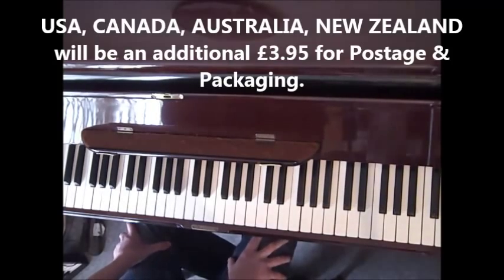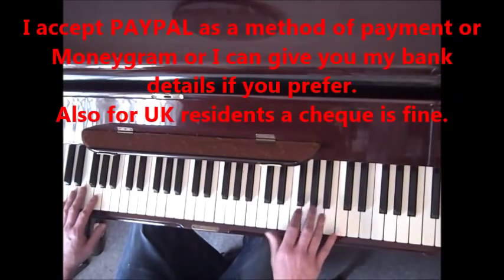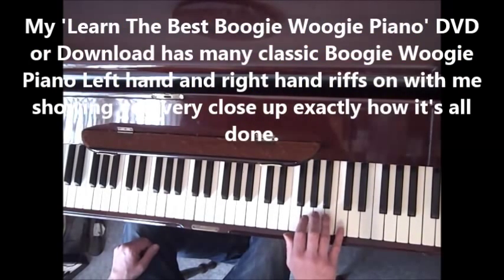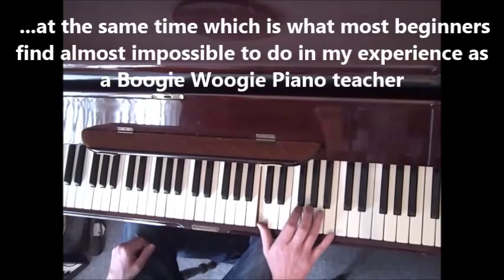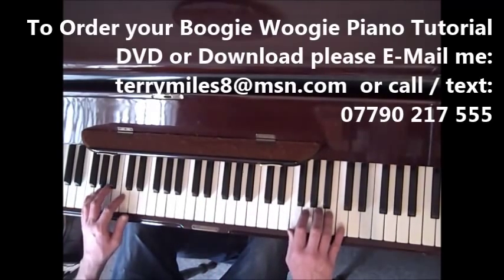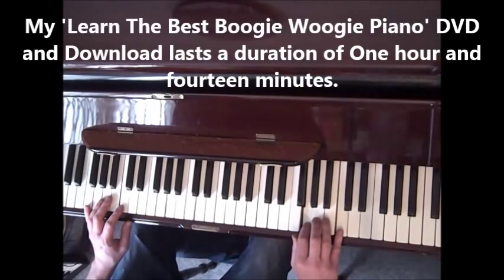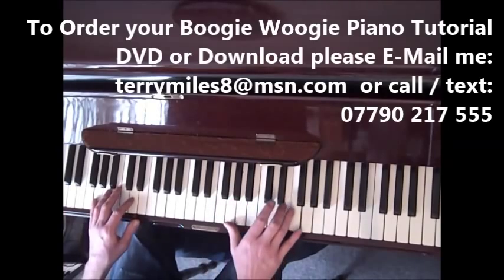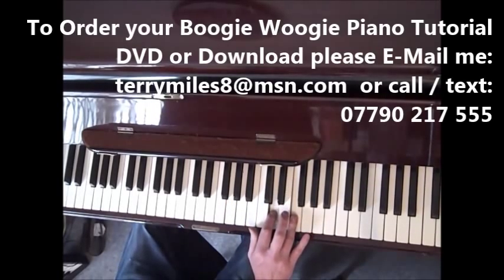Learn Fantastic Boogie Woogie Piano Lesson /Tutorial. Terry Miles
This is a short Boogie Woogie Piano Lesson given by myself Terry Miles. I also have my 'Learn The Best Boogie Woogie Piano' Tutorial DVD (or Download available). If you would like to order my Boogie Woogie Piano Tutorial DVD or Download or if you would like to come for a one to one Piano Lesson then please contact me: E-MAIL: or Call / TEXT: 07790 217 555